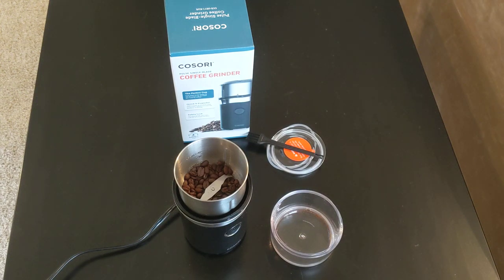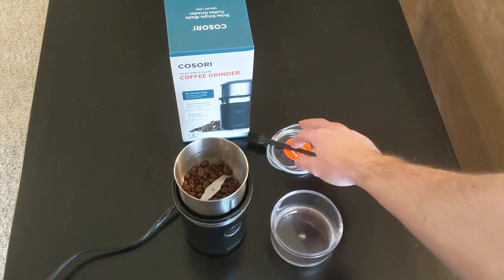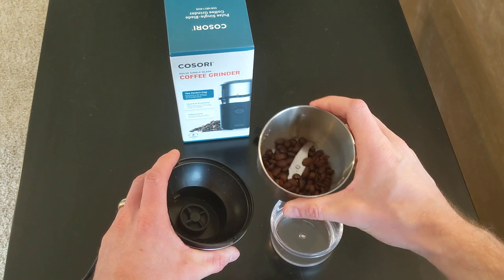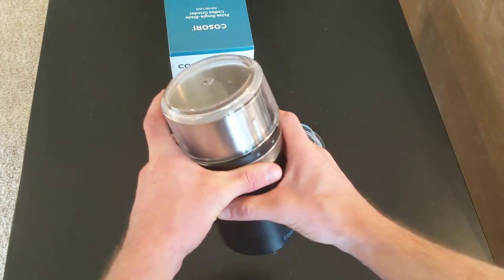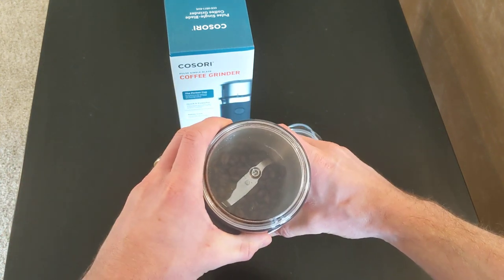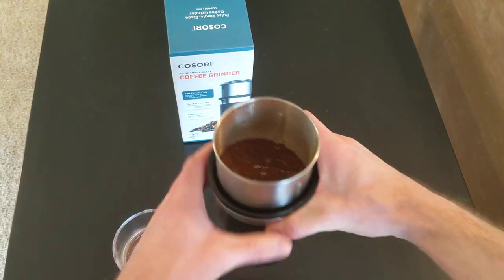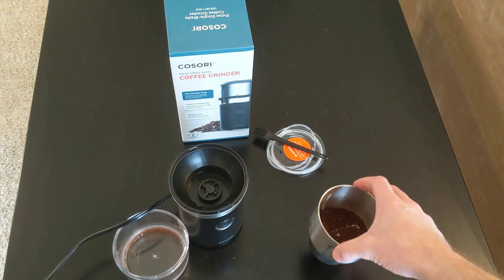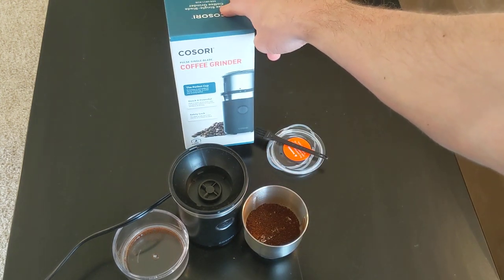Cosori Coffee Grinder - Is it worth it?